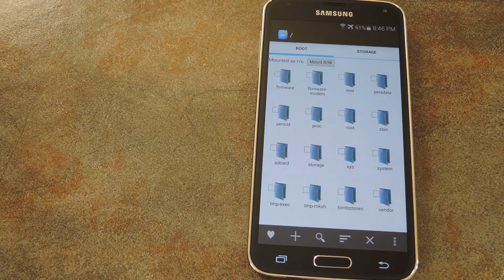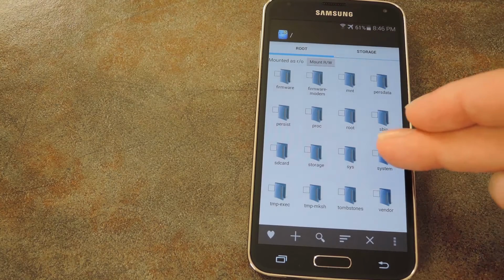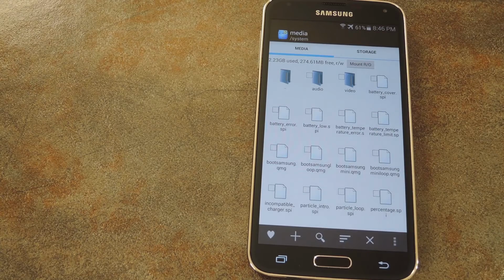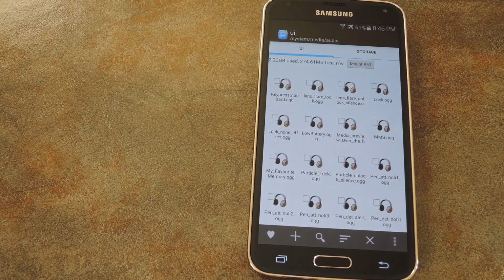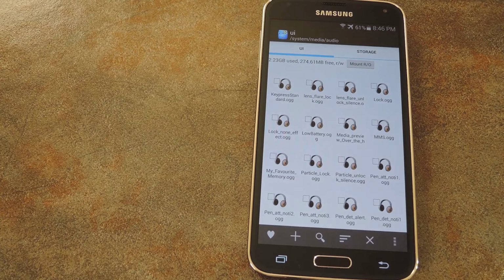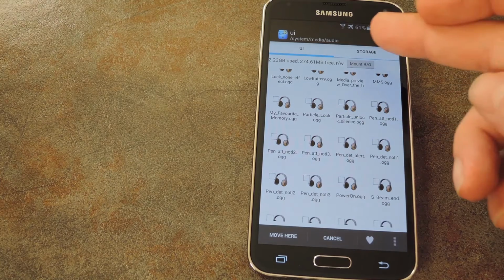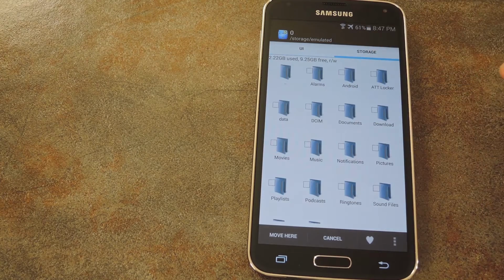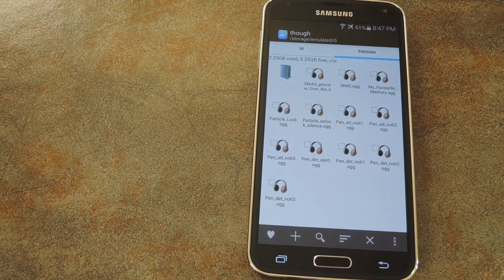Remove Obnoxious System Sounds on a Samsung Galaxy S5 [How-To]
How to Get Rid of Annoying System Sounds [GS5]

In this tutorial, I'll be showing you how to easily remove any annoying system sounds like "battery low" and your carrier's boot sound.

This hack requires root, but that can be taken care of in under a minute, and you won't have to put up with these obnoxious sounds anymore.